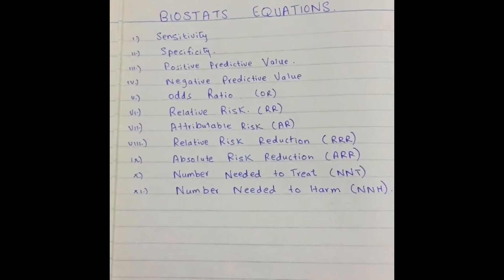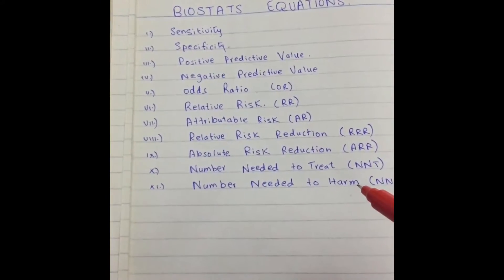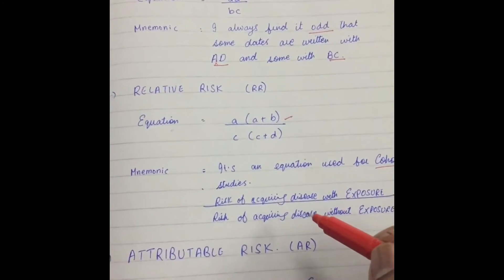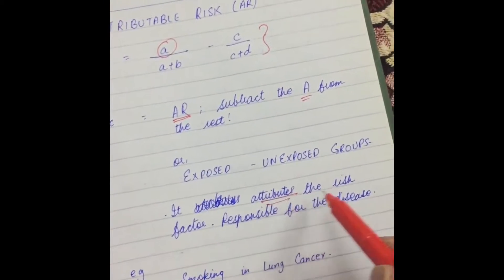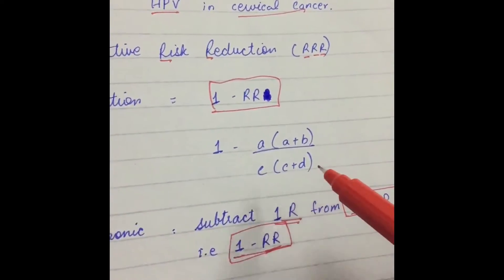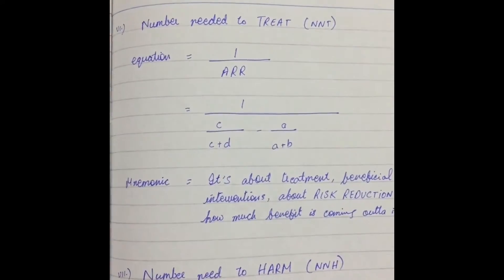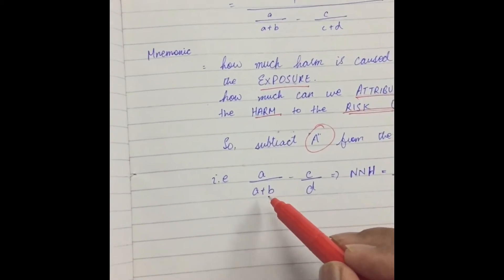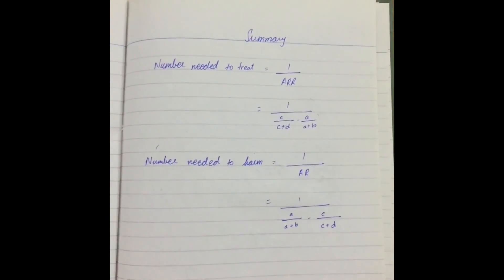Biostatistics Equations | Made Ridiculously Simple | USMLE | STEP 1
Fear no more. Now you have the tools to master Biostatistics equations with these ridiculously simple mnemonics. Practice them and Ace your exam. Good luck! 🍀